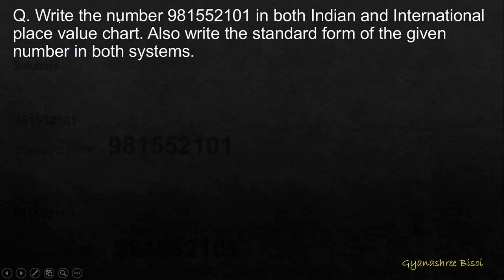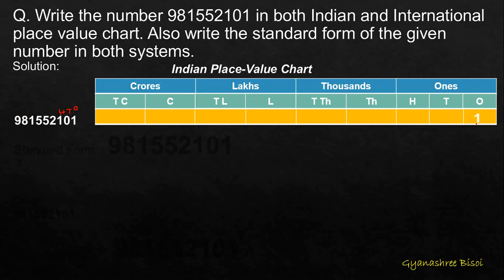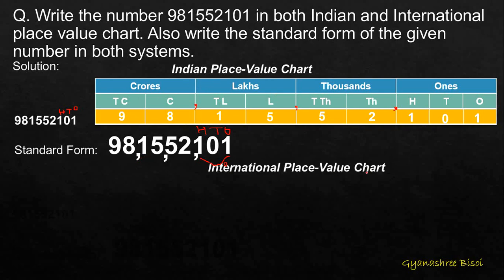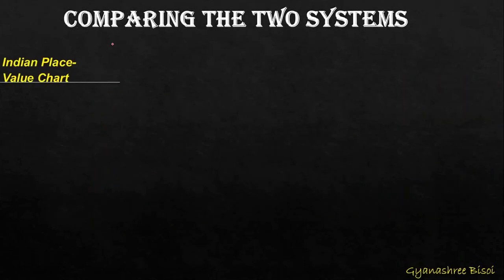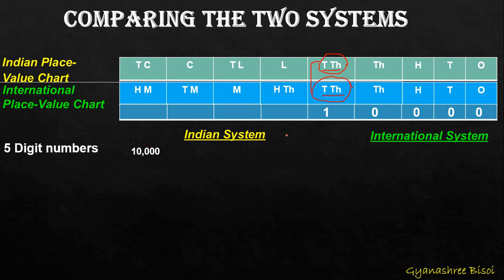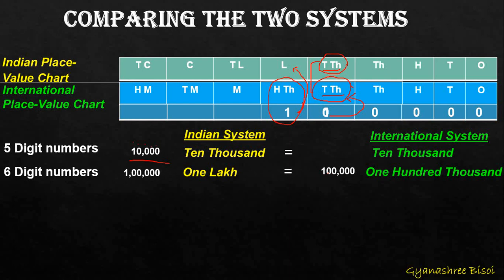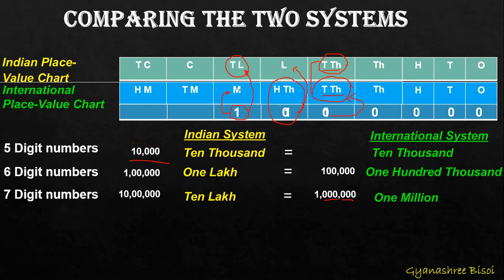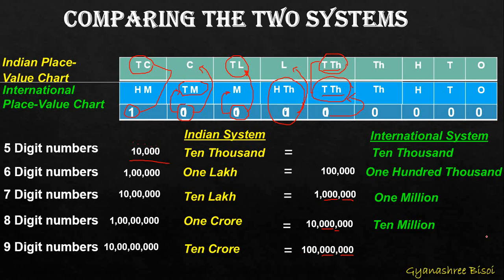Comparing Indian place value system and International place value system.